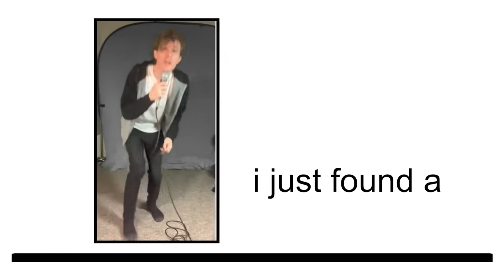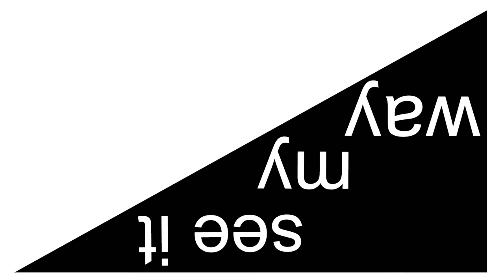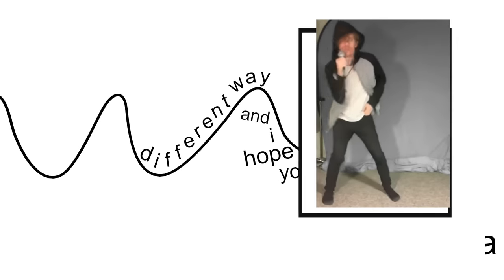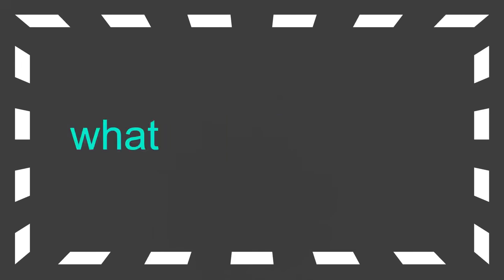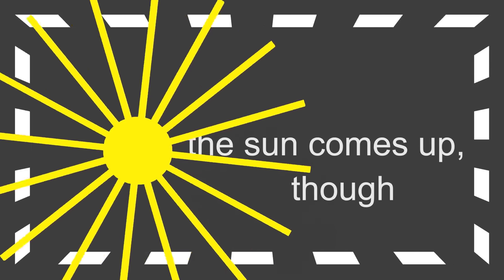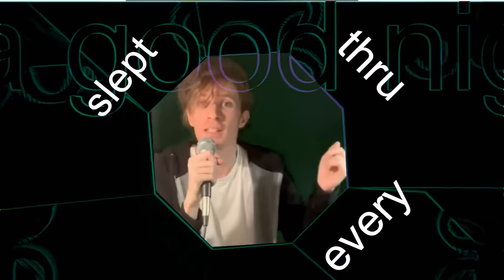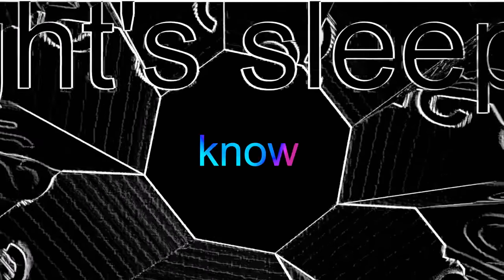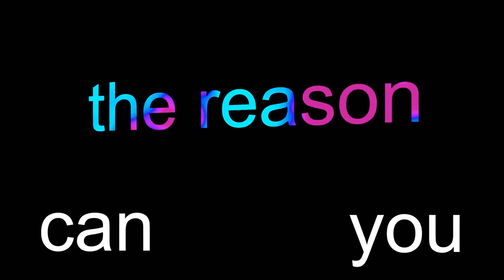more than a dream